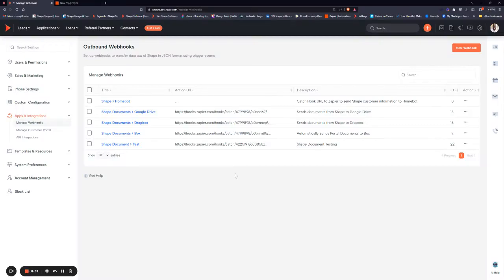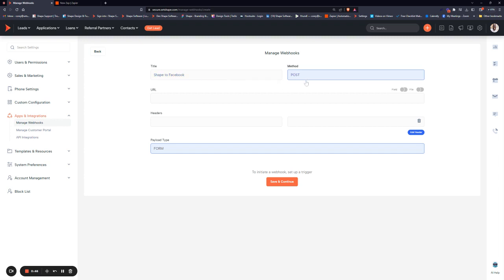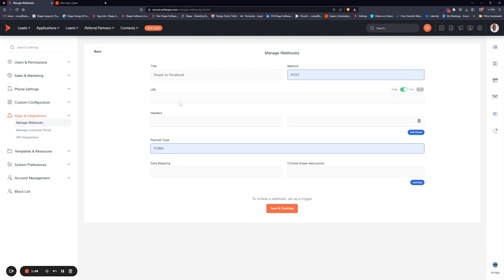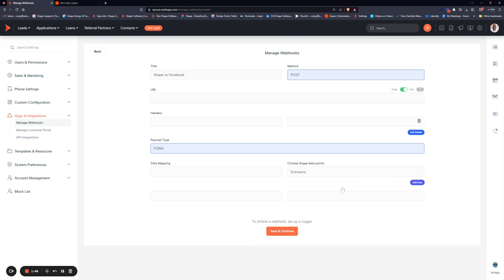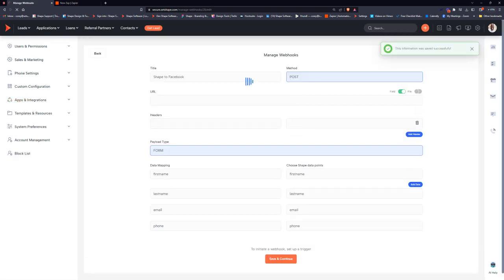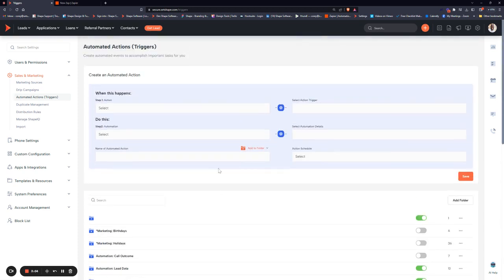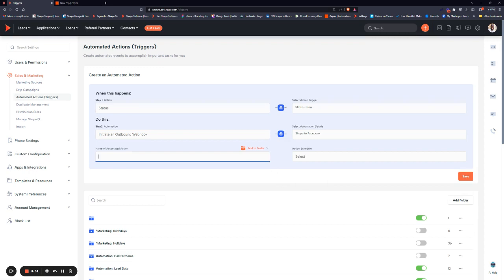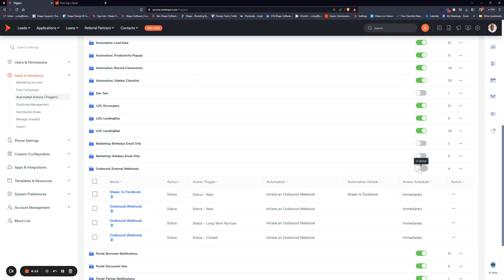Using Outbound Webhooks in Shape Software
A webhook is a way for an app to provide other applications with real-time information. A webhook delivers data to other applications as it happens, meaning you get data immediately.  This video shows how to set up outbound webhooks in Shape Software.

Want a step-by-step walkthrough guide?